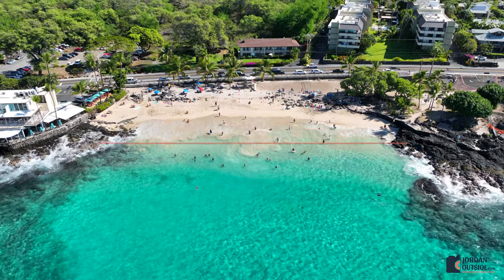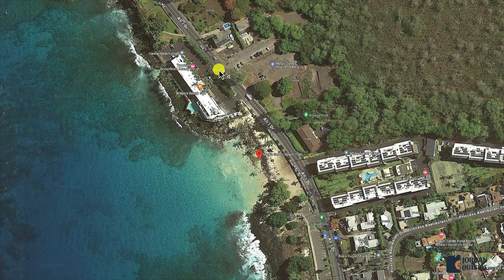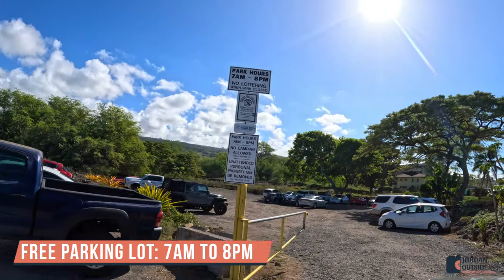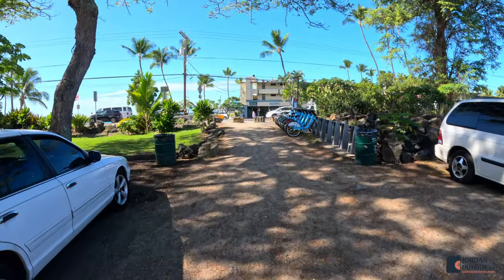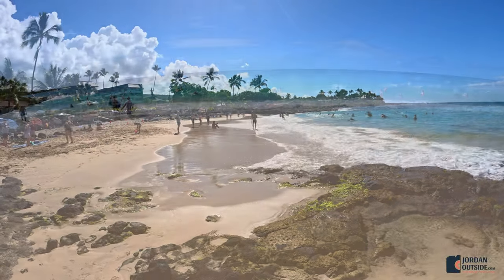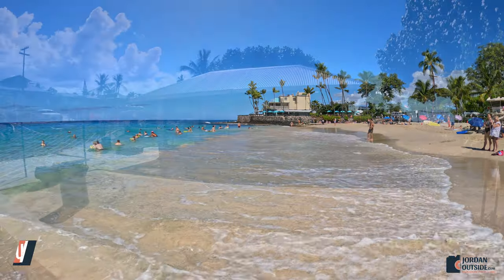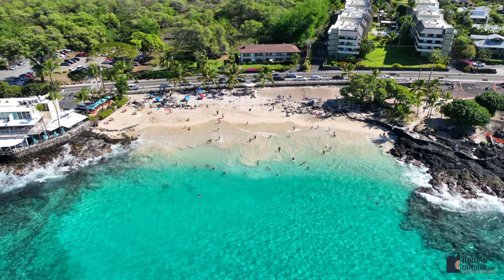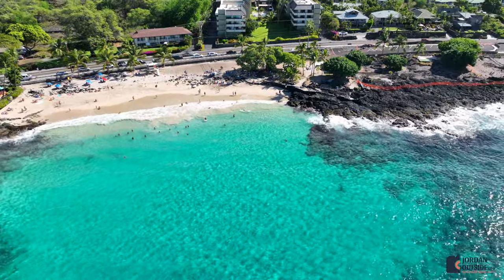Magic Sands Beach Park on the Big Island of Hawaii (Great Snorkeling)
Magic Sands Beach Park is a beautiful beach located on the west side of the Big Island of Hawaii. This beach has free parking, public bathrooms, amazing sand, crystal clear water, and great snorkeling. This is a must visit on your next trip to the Big Island of Hawaii.